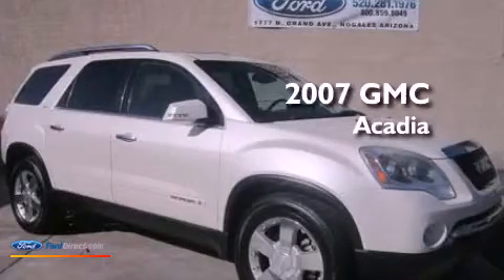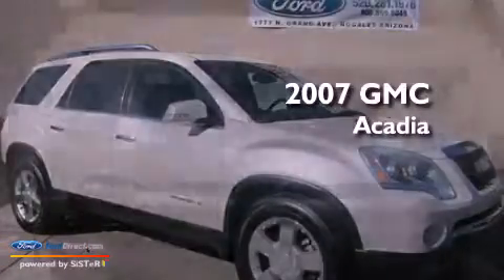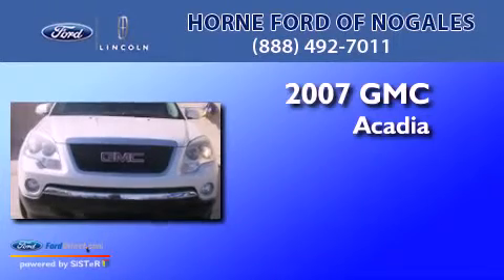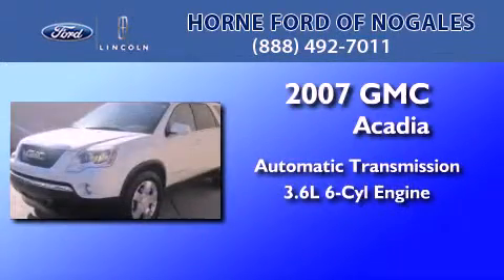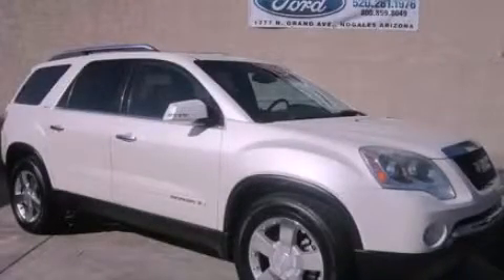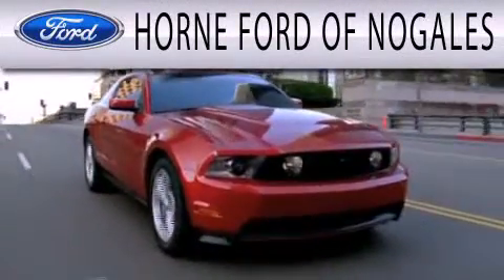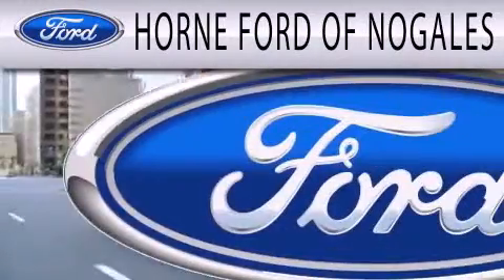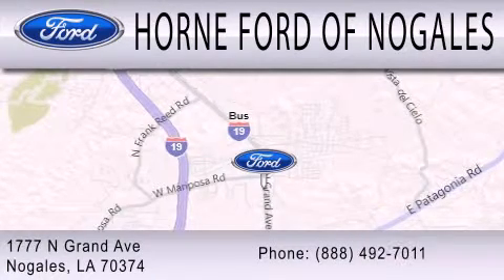2007 GMC Acadia Nogales AZ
Year : 2007
 Make : GMC
 Model : Acadia
 Engine : 3.6L V6 24V MPFI DOHC
 Trans . : 6-SPEED AUTOMATIC
 Exterior : WHITE
 Miles : 103,594
 Interior : RED
 Stock : 23357